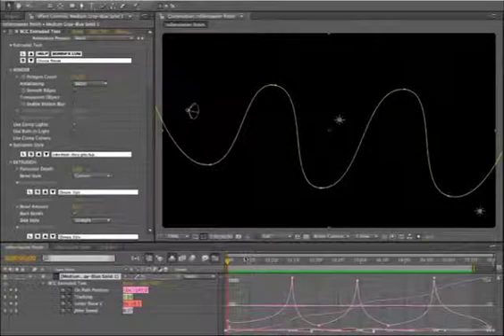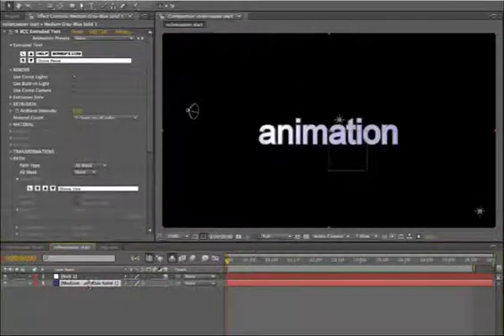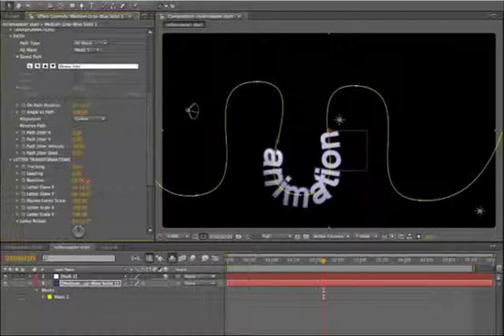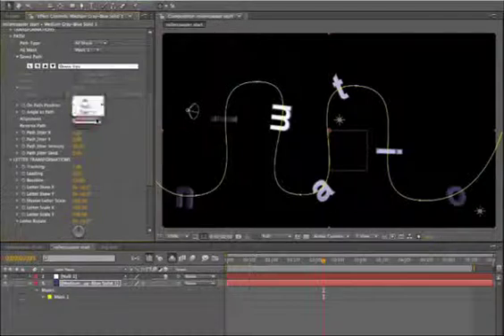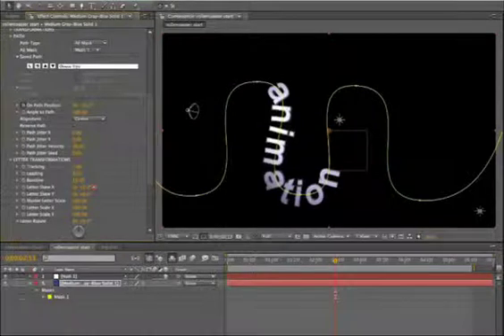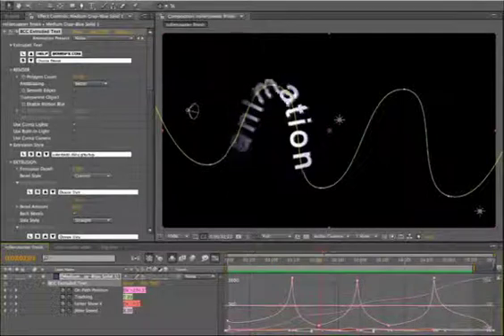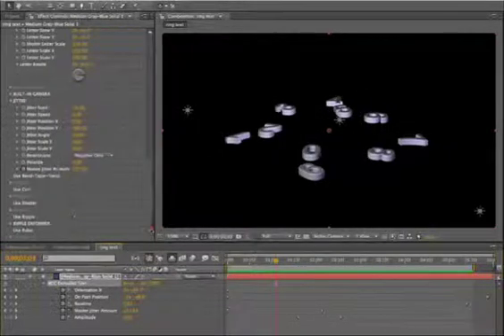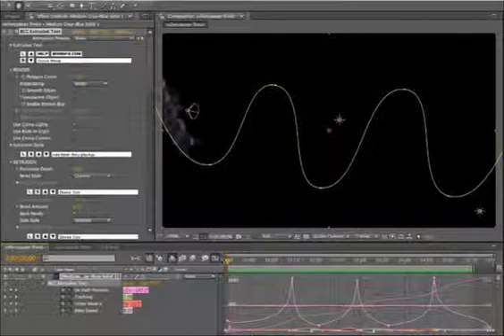Animated Text on a Path Using BCC's Extruded Text Filter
This video tutorial shows you some of the animatable paramters included with Boris Continuum Complete's Extruded Text filter. The parameters are useful in creating effects where text characters animate along an After Effects mask path.